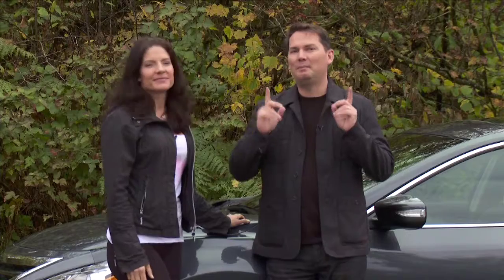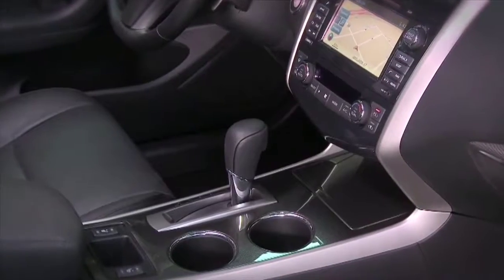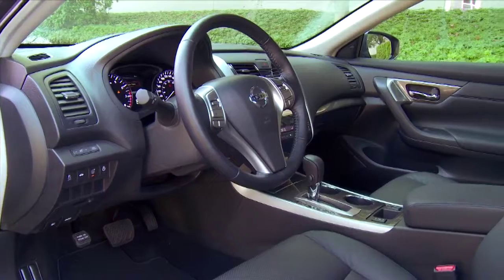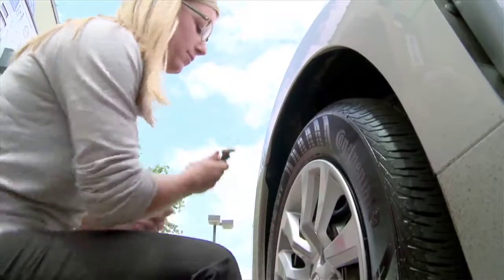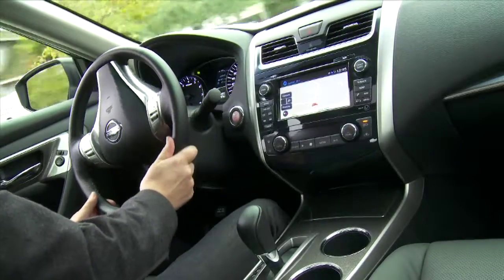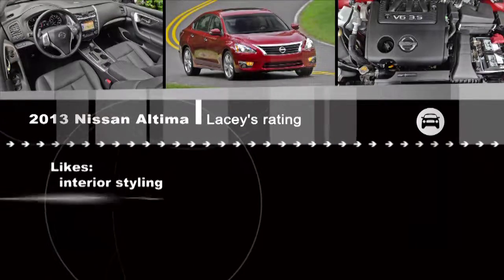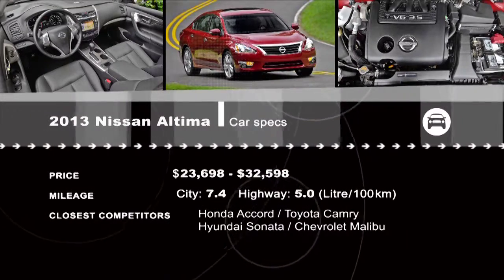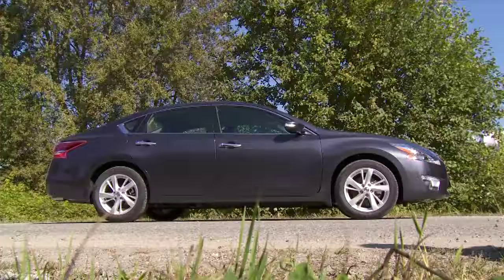2013 Nissan Altima Review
The Nissan Altima is a mid-size car manufactured by Nissan, and is a continuation of the Nissan Bluebird line, which began in 1957.